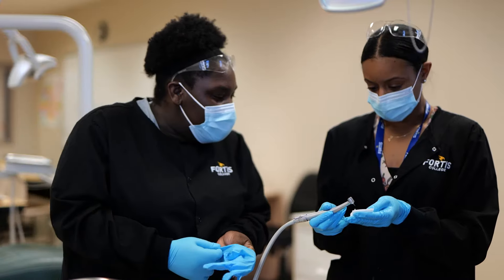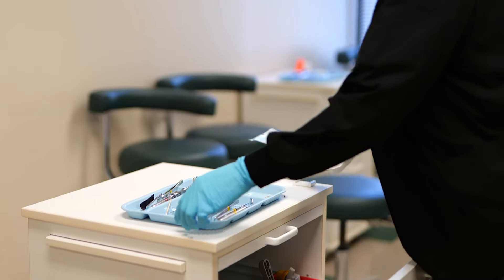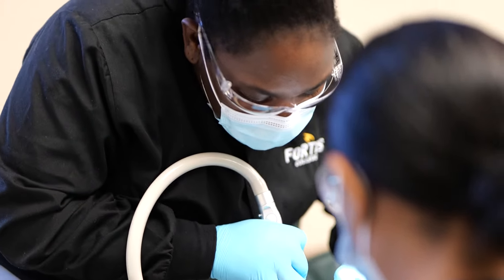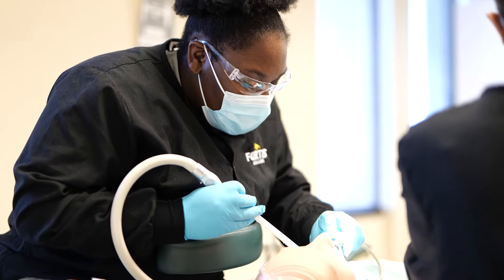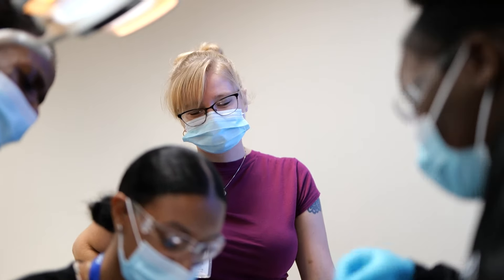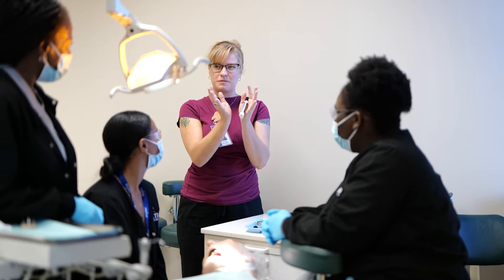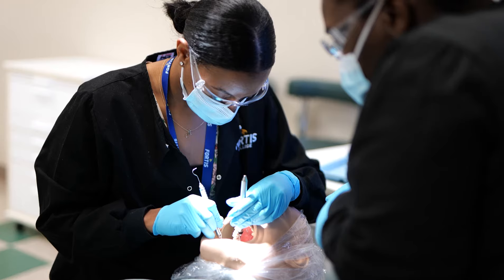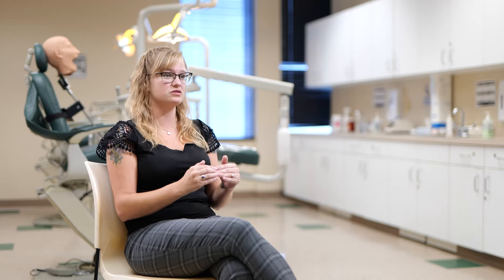Dental Assisting Program | Norfolk, VA | Fortis College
As dental technology advances and dentists devote more of their time to complex patient care procedures within their dental practice, there are increasing opportunities for dental assistants and hygienists. Fortis dental programs will provide you with the hands-on strategies and techniques you will need to work in the treatment or operation room directly with a dentist.

Are you interested in becoming a dental assistant? To learn more about Dental programs with Fortis, for more information and start your education journey today!